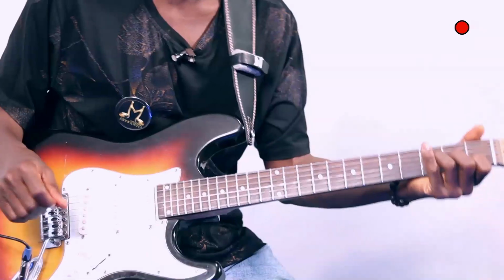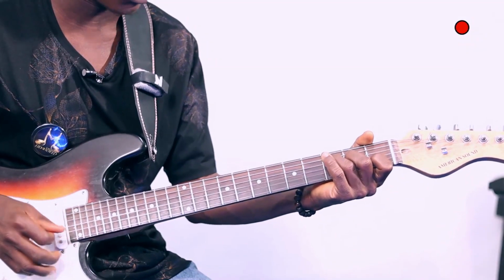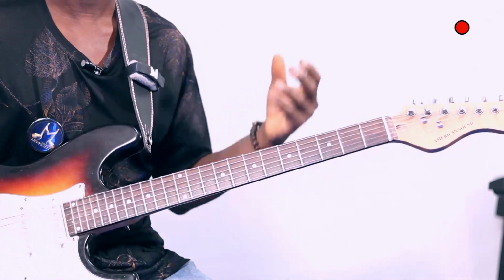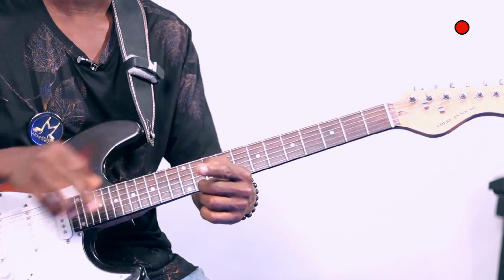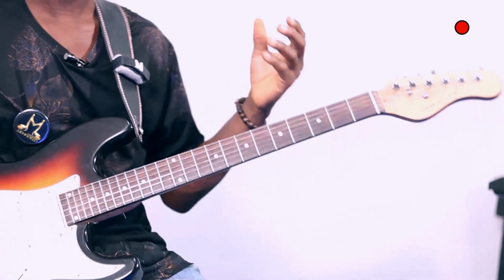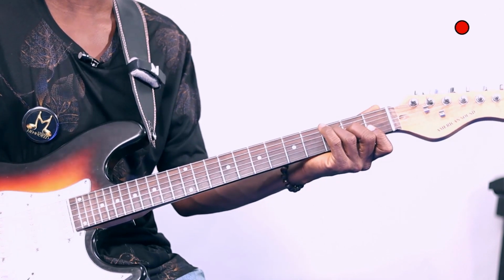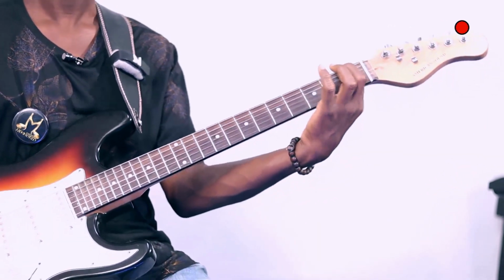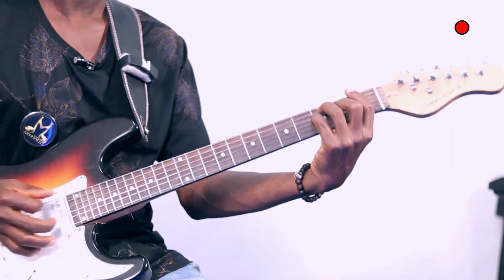F CHORD FOR BEGINNERS (three approach)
COMPLETE SAXOPHONE COURSE (TUTORIAL TUESDAY CLASSES)